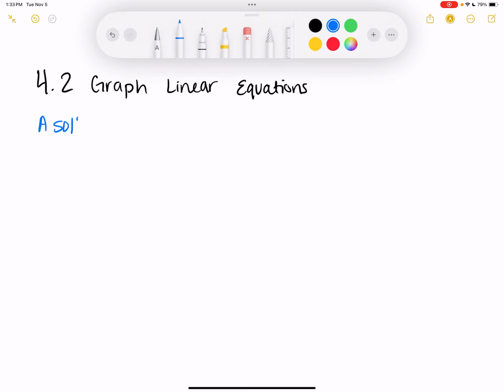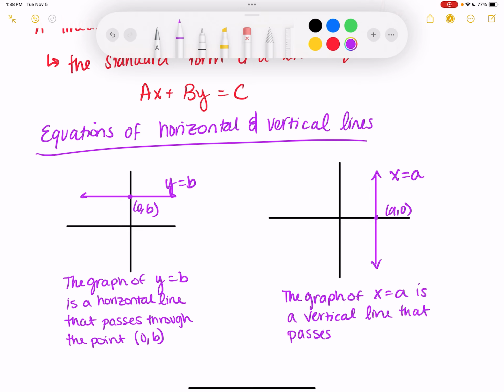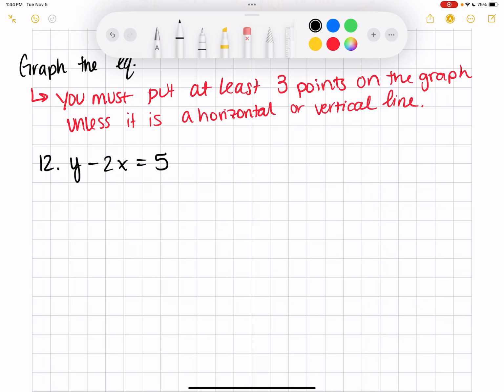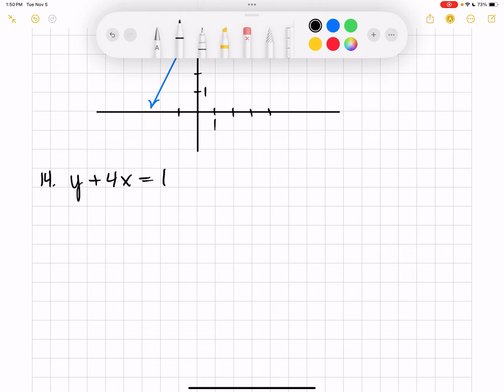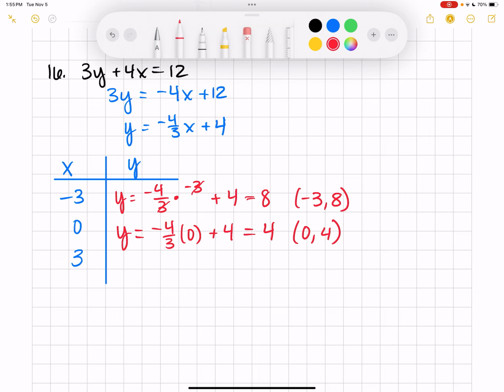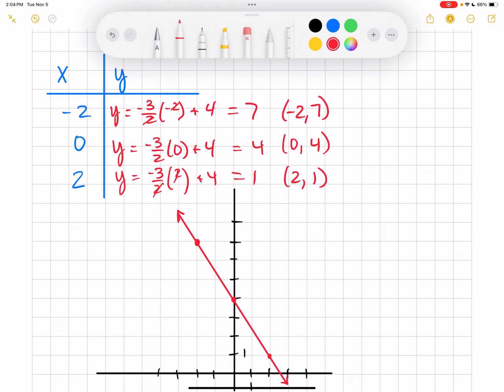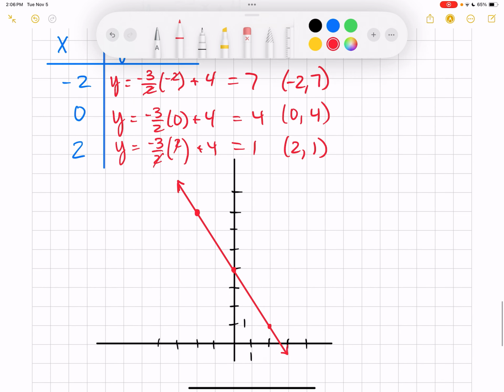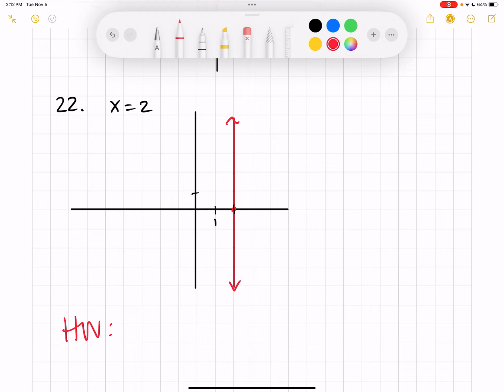Algebra 1 4.2 Graph Linear Equations